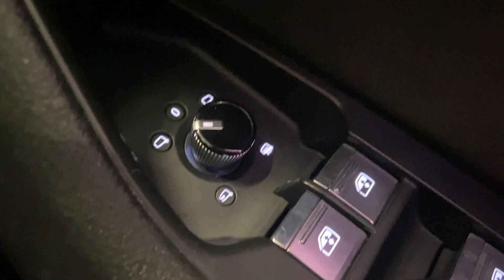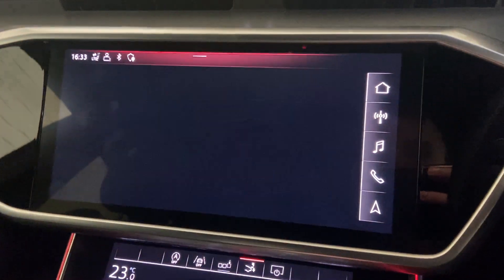2019 AUDI A7 3.0L TDI QUATTRO S LINE MHEV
JAD MOTOR would like to proudly present this wonderful 2019 AUDI A7 3.0L QUATTRO S LINE MHEV. 2 Keys. 3 Former Owners. DESCRIPTION: Embark on an unparalleled driving experience with the 2019 Audi A7, a blending of precision engineering and luxurious comfort. This meticulously maintained and impeccably crafted vehicle stands as a testament to Audi's commitment to superior automotive craftsmanship and innovation. Performance and Efficiency: Accelerate with confidence and experience uncompromising performance with the 3.0L TDI engine, effectively combining impressive power and exceptional fuel efficiency. The renowned Quattro all-wheel-drive system delivers exceptional grip and handling, effortlessly navigating varying road conditions with remarkable poise and stability. S Line Elegance and Comfort: Enveloped in the iconic S Line package, this A7 oozes a timeless and athletic allure that's complimented by an interior of unparalleled opulence. Indulge in the spacious, finely appointed cabin, featuring premium materials and an array of state-of-the-art amenities to elevate every journey with unmatched comfort and luxury. Cutting-Edge Technology and Safety: Elevating the driving experience, the A7 integrates advanced technology seamlessly to offer intuitive connectivity and driver support. From its high-resolution infotainment system to sophisticated driver-assist features, the A7 ensures a harmonious blend of entertainment, convenience, and safety for driver and passengers alike. SERVICE: Part Service History ( 3 AUDI, 4 STAMPS IN TOTAL ) LAST SERVICED ON 09.23 AT 93580 MILES! At facilities it has undergone a NEW MOT! SPEC: Reverse Camera ( Adaptive Guidance Lines ), Virtual Cockpit, Heated/Electric/Memory Seats ( with Lumbar Support ), Front & Rear Parking Sensors ( Visual & Acoustic Aid ), Heated/Electric Folding Mirrors, Cruise Control, Satellite Navigation, Drive Mode Select, DAB Radio, Bluetooth, 20" Alloy Wheels ( JUST REFURBISHED ) 4x Michelin Tyres, plus many more...Seize the opportunity to command attention with the 2019 Audi A7 3.0L TDI MHEV Quattro S Line.